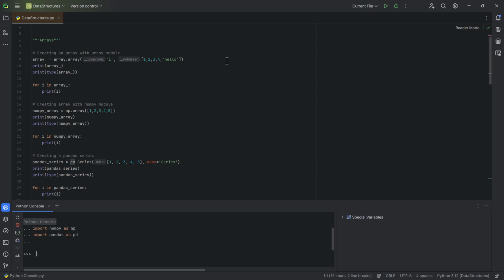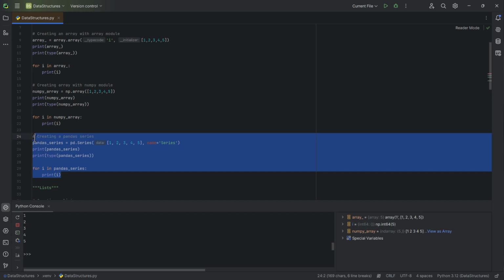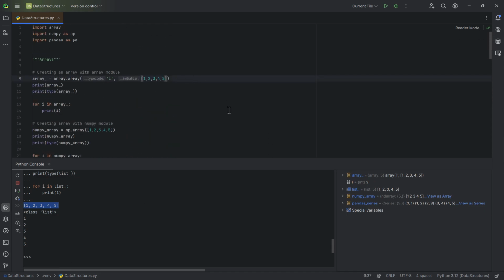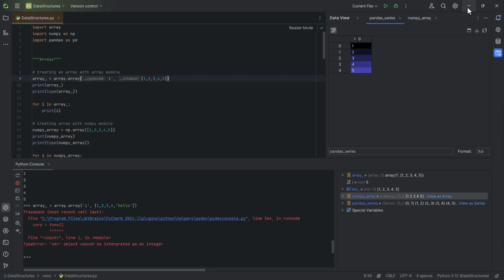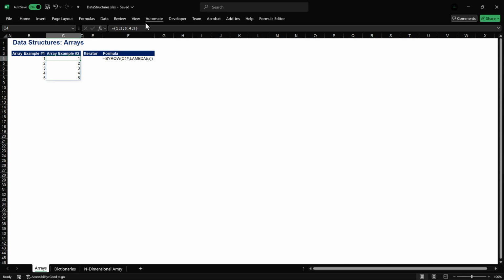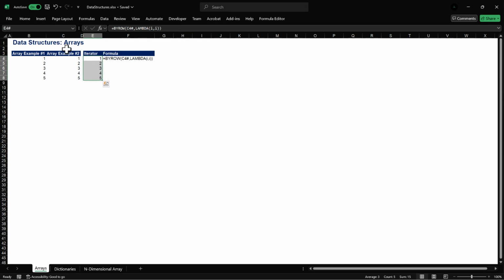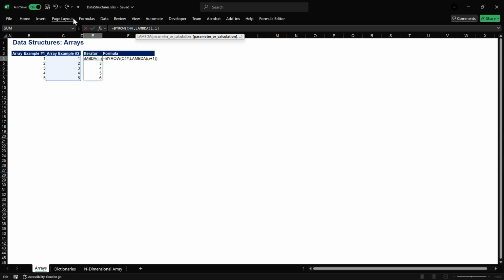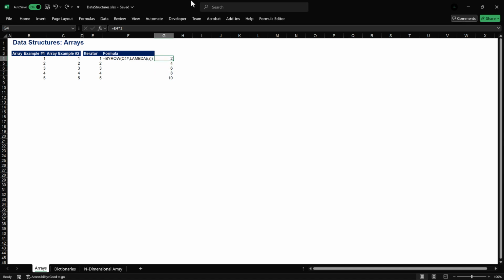Data Structures 101: Arrays & Lists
Today's topic is Arrays & Lists: Understanding Data Structures in Python & Excel

You don’t need to be a programmer to leverage programming concepts. In this video, we explore how arrays and lists work in both Python and Excel, showing you how these foundational data structures appear across different tools. Whether you’re working in Excel or considering a transition into coding, understanding arrays can help you solve problems faster and work more efficiently.

✅ Arrays vs. Lists: Learn how these fundamental data structures operate and where they appear in Python and Excel.

✅ Comparing Implementations: Explore standard arrays, NumPy arrays, Pandas Series, and Python lists—and how they differ.

✅ Excel’s Spilled Arrays: Understand how Excel dynamically reserves space, mimicking array behavior in programming.

✅ Data Type Rules: See why arrays enforce homogeneity while lists (and Excel) allow mixed data types.

✅ Bridging Excel & Python: Discover how LAMBDA functions in Excel mirror Python’s lambda expressions for flexible computations.